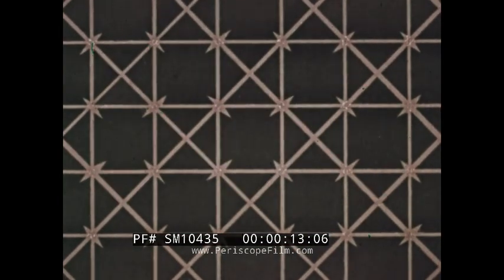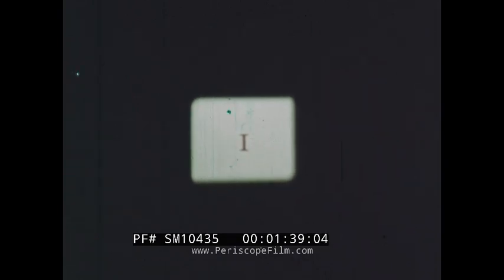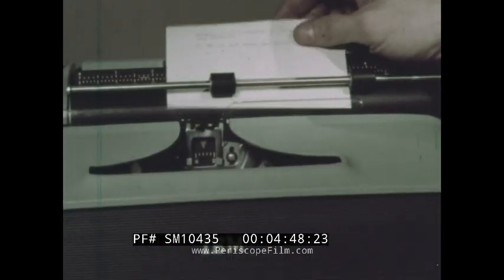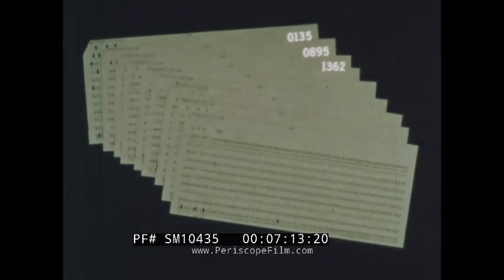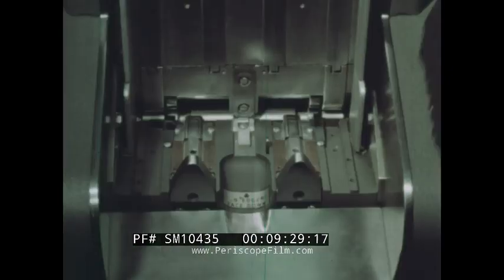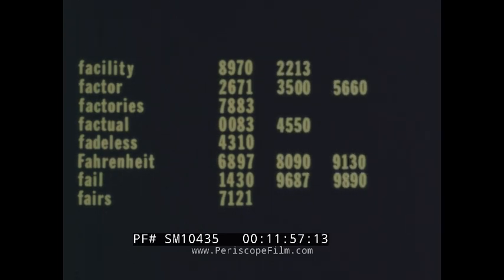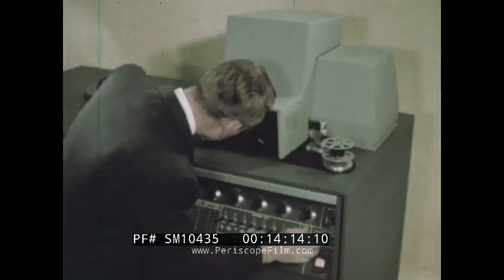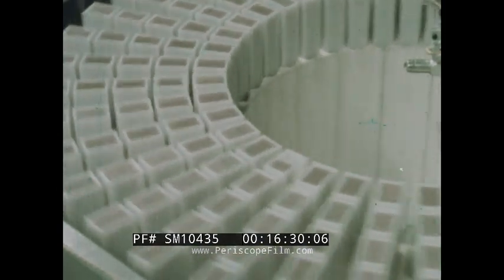“ INFORMATION RETRIEVAL ” 1961 IBM BUSINESS COMPUTER PROMO MAINFRAME PUNCHCARD COMPUTERS SM10435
This 1961 animated and live action film by IBM discusses developments made in information retrieval over the past decades, using the example of a fictional company, Alamer International, to show the progress IBM has made and how its machines can be used to facilitate business operations. The film begins with instructions on how to focus the projector screen to ensure optimal visual and sound quality (0:24).  “Information” text flashes over a green letter I in the background (1:05). Capital letter “I”s march out of a press onto a book (1:10) as narration emphasizes the amount of printed information available. A cartoon typewriter; leaflets on a bulletin board; a mimeograph (1:21). Title card: “Information Retrieval” (1:53). “Collection, Selection, Indexing, Abstracting, Dissemination, Storage, Retrieval, Transmission, Display” scroll up from the bottom in mauve text (2:00). Animation of Alamer International (2:20), an imaginary company faced with the information explosion. Fingers typing on an adding machine calculator (2:28); punch cards (2:31). Animations: “No competition here” index card and “Conklin Beats Alamer to Market!” newspaper headline (2:53). Research and Development Department sign (2:59). Animation of a man carrying a pile of books in a library (3:20); cartoon bottle of aspirin. “Technical Library” sign (3:43). A librarian opens a file cabinet and leafs through index cards; “Stable Process Controls” book by Stockwell (4:00). Animation showing the benefits of using keywords instead of subjects to index information (4:13). “Accounting” sign (4:36). Data cards; a typewriter; punch cards for author, title, source, key words, abstracts (5:02). A Key Word In Context (KWIC) index (5:33), where title keywords are arranged in alphabetical order. An IBM reproducing punch machine (7:03), which used lookup files to search through cards with the same keywords. “Mathematical Analysis” by Edward Mark (7:53). The film describes advances in reducing search time, handling more complex queries, and tape and disc storage. A woman using an IBM document processor (8:32). “Librarian” and “Director of Information” signs (9:51). Animation of a green head silhouette with keywords, representing a “users profile” (10:18) that matches keywords to specific interests, a concept known as Selective Dissemination of Information (SDI) (title card at 10:59). An example of how computers could be used to search company procedure manuals; animation shows a computer searching for keywords stored on magnetic tape (12:05). An animation, “Which Man?” (12:43) showing how machine methods can be used to match employees with job requirements. A similar scenario and animation, “Which Vendor?”(13:00) is shown for the purchasing department. Title card: “Has It Been Made Before?” (13:14) showing an animation to match customer orders against products to find duplicates. An IBM 9603 image file system (13:53), used to retrieve printed or visual material such as microfilm from a central file. Reduced images on film strips are fed into the machine (14:29), and control cards are punched to index the location. The IBM image file system in action (15:12). A sample model is shown of a video terminal that can receive document images and project them on a screen (15:52). The film ends by reiterating the need for more efficient information retrieval and data processing systems as the pace of business, science, and government advances. Credits: Data Processing Division and Advanced Systems Development Division of International Business Machines Corporation. Produced by Newsfilm, USA.